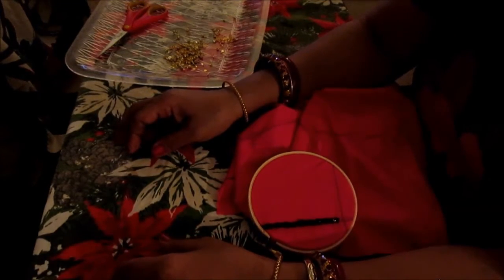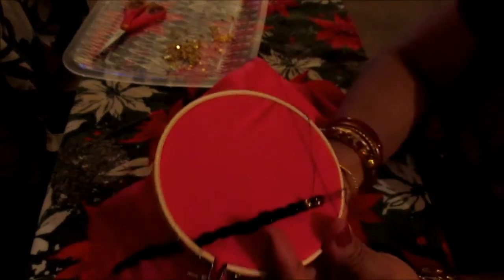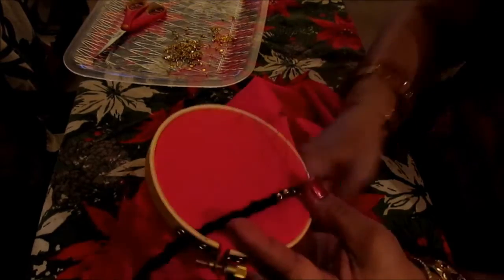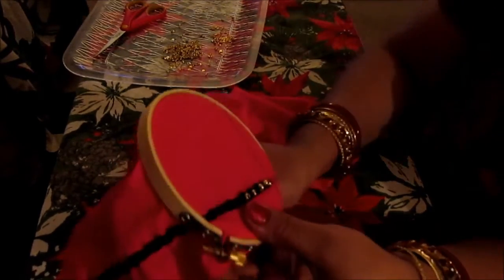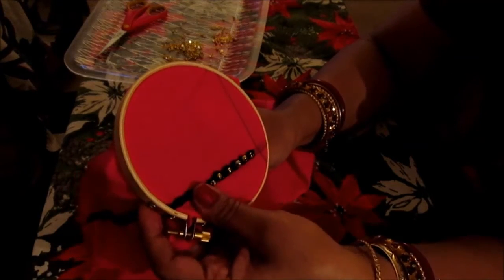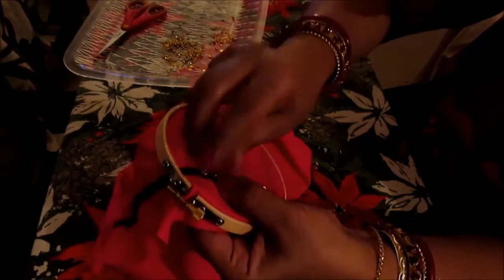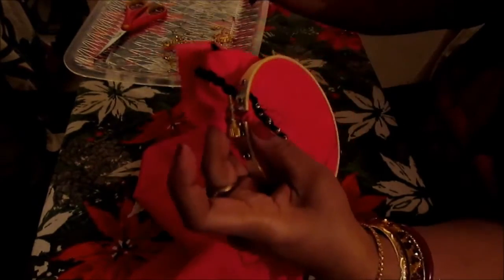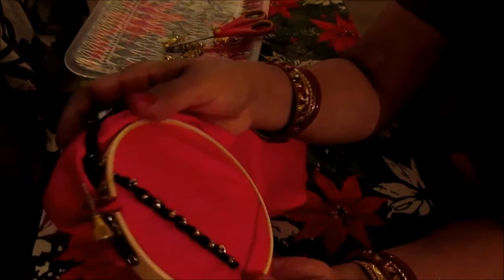DIY: HOW TO SEW BEADS INSIDE THE CHAIN STITCH!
playlist?list=PLDCvNcwjiULHW5Kvki2QEX8fpnIoVBfjl&action_edit=1
PLEASE FOLLOW, I FOLLOW BACK!
Hi friends My Goal is 2000 subscribers by the end of December.